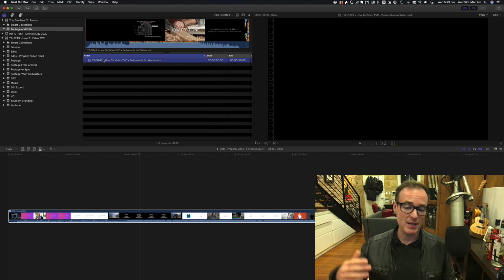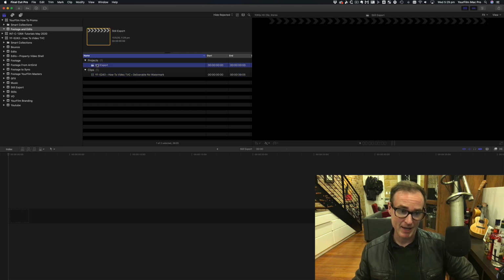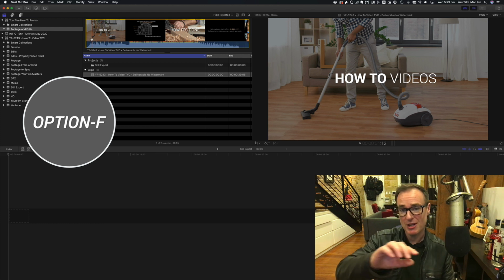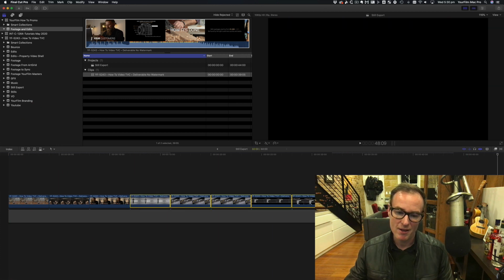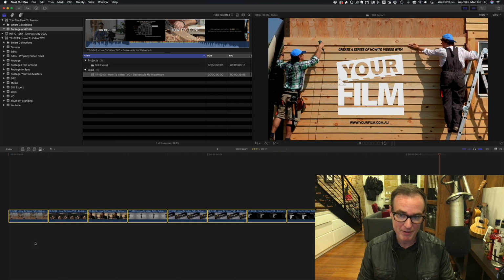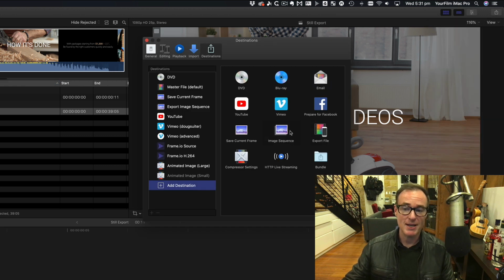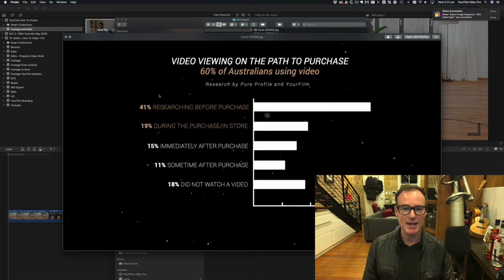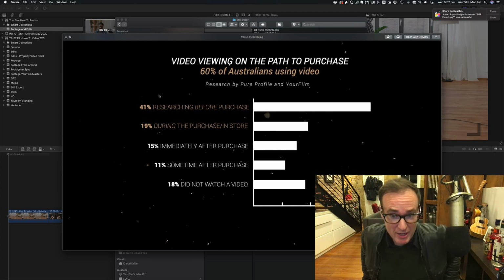YourFilm Tutorial Series • NO 3rd party app Batch Export Multiple Still Images from FCPX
In this video we show how to export multiple still images from Final Cut Pro X (FCPX) using only built in functionality - no third party app required.